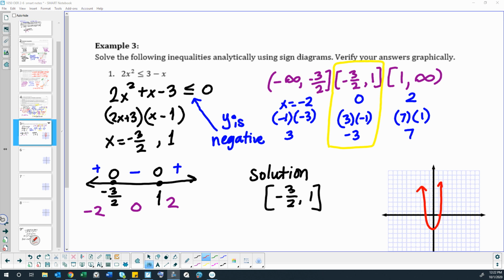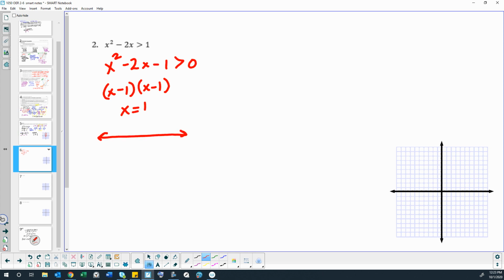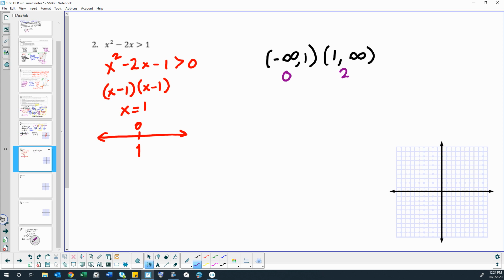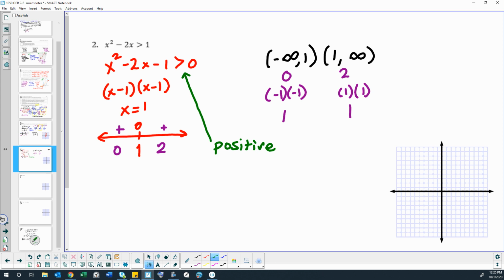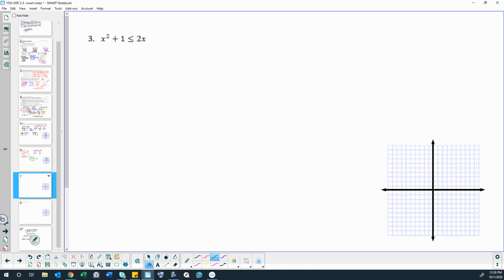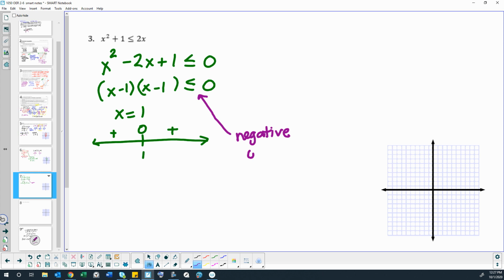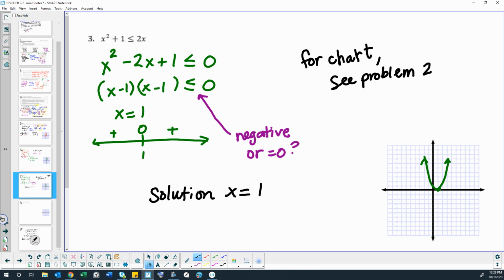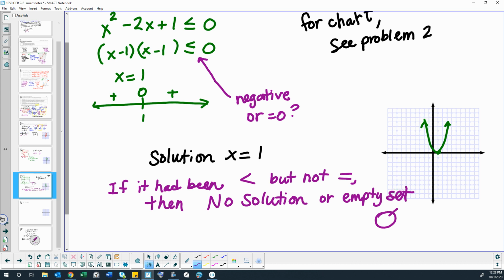Math 1050 2-6 video 3 Example 3 parts 1-3